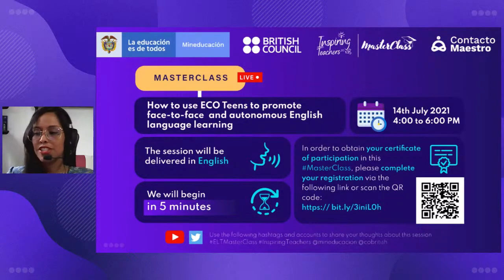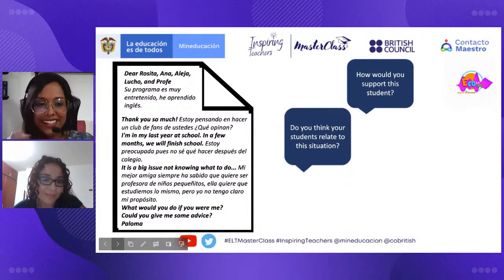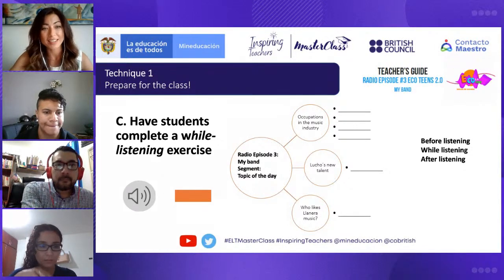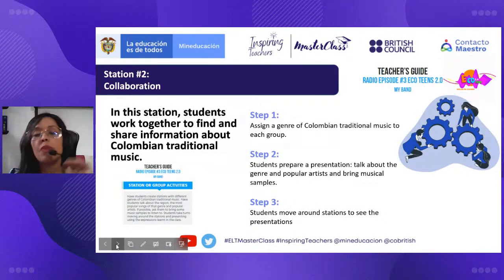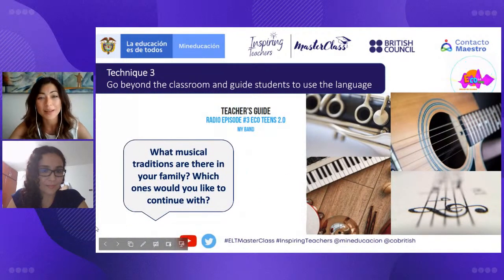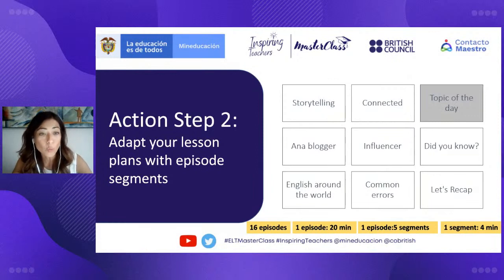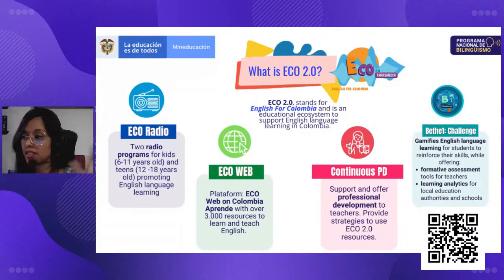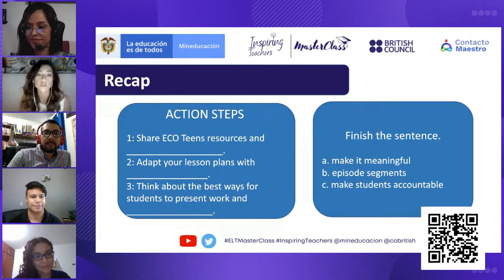How to use ECO Teens to promote face-to-face and autonomous English language learning